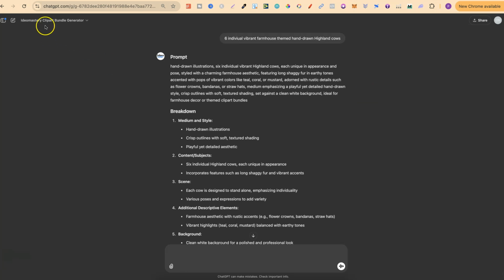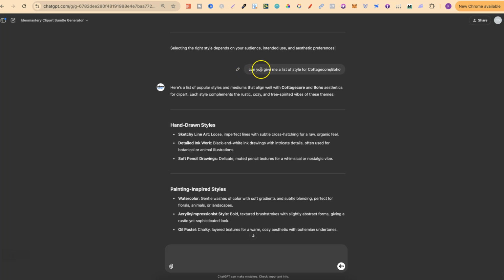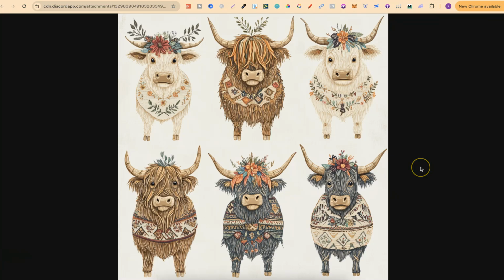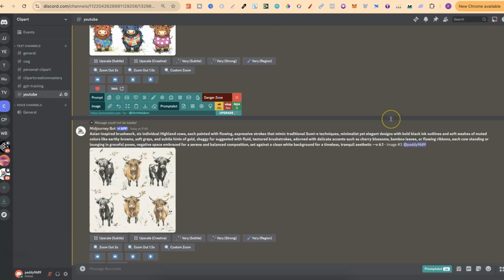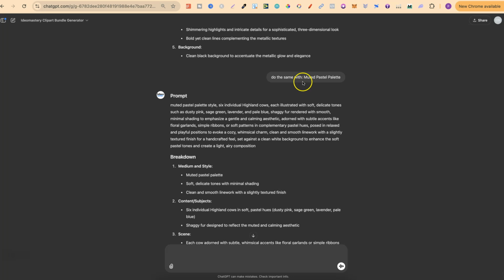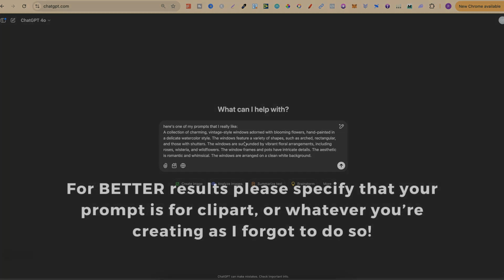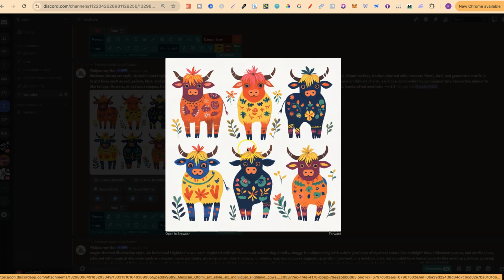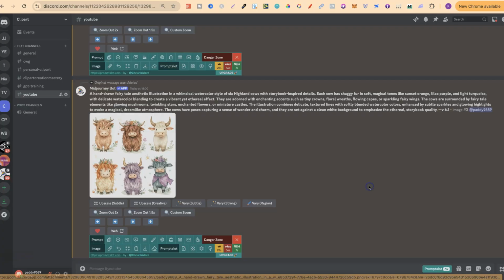Different Styles YOU Can Use for AI Clipart to Sell Online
Want to explore different styles and mediums for creating AI clipart to sell online?

This video shows you how to use my prompt generator and ChatGPT to discover endless creative possibilities for your print-on-demand designs.

Perfect for finding unique, sellable clipart ideas! 🎨✨

In this video, you’ll discover:
✅ How to use my AI prompt generator to explore various clipart styles.
✅ Tips for leveraging ChatGPT to create prompts for unique design mediums.

Whether you're designing digital downloads or merch, this tutorial will help you create clipart in styles that stand out and sell.